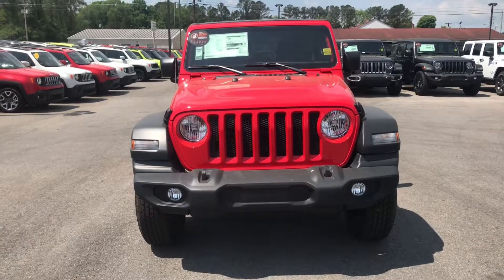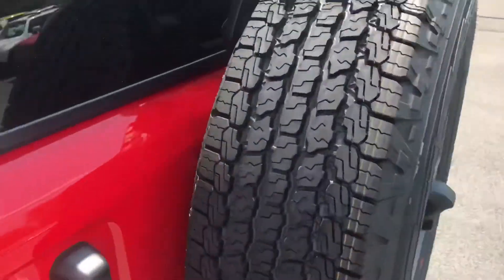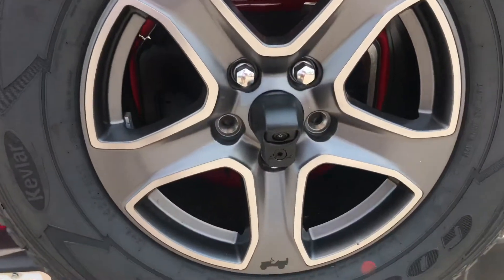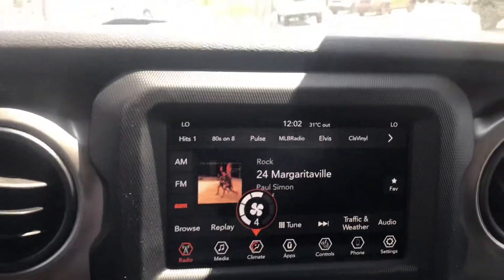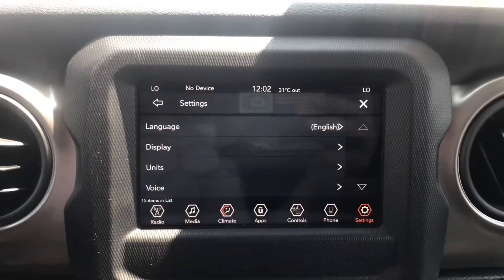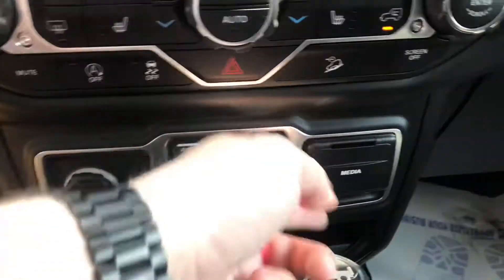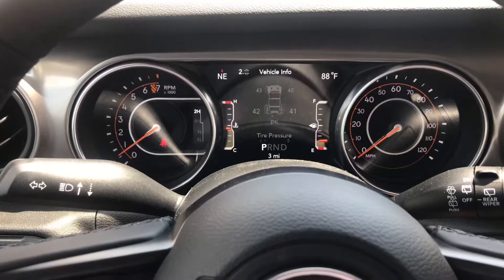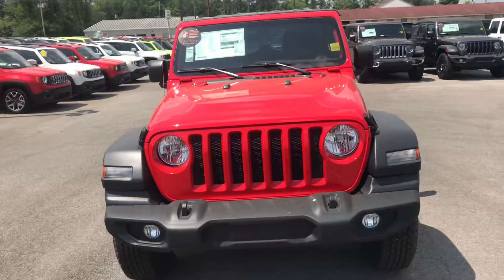Brener’s 2018 Jeep Wrangler